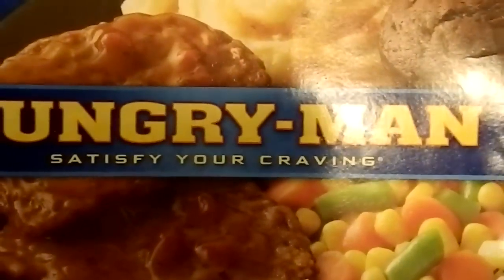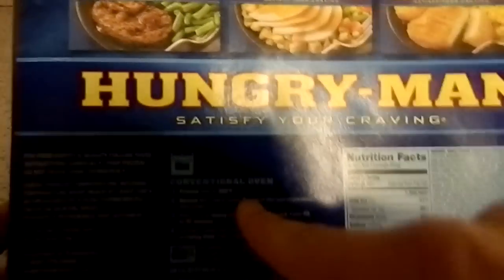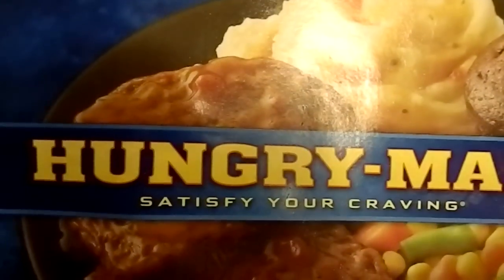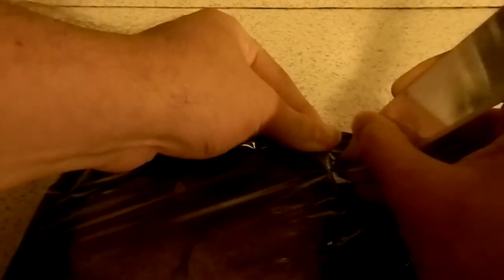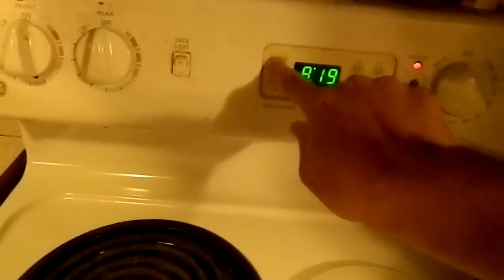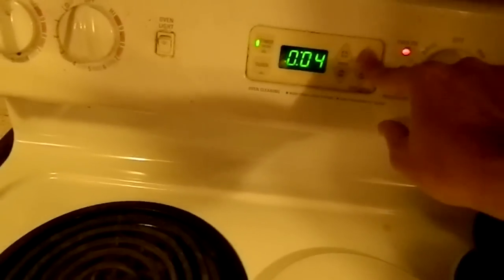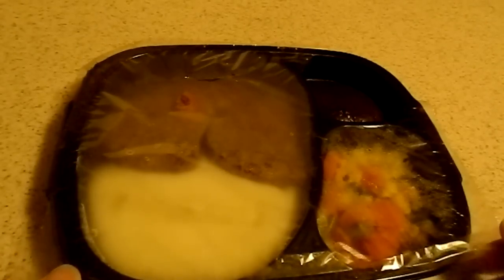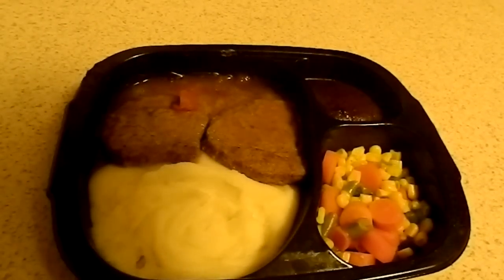Hungry Man Home Style Meatloaf : It Came From The Deep Freeze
Hungry Man Home Style Meatloaf : It Came From The Deep Freeze : Let's Eat : Squire's Journal : Video Review